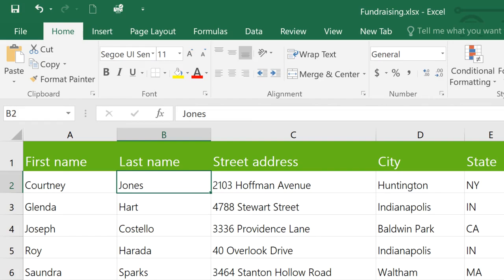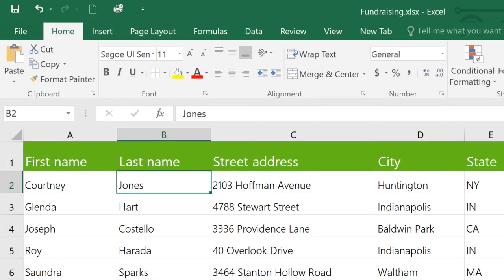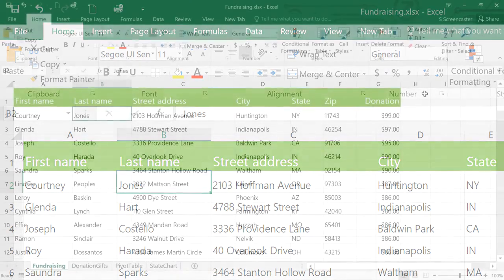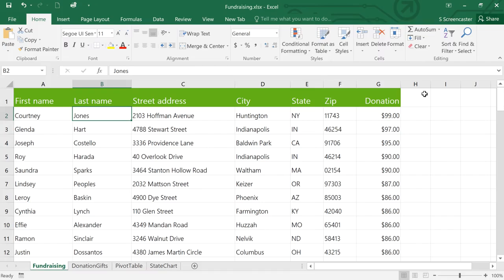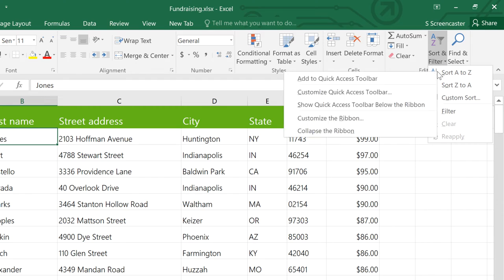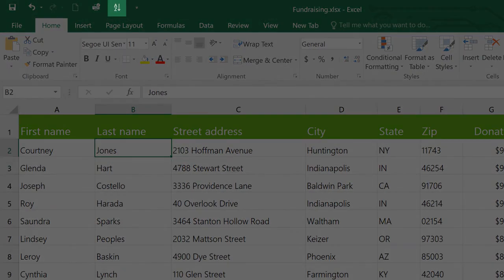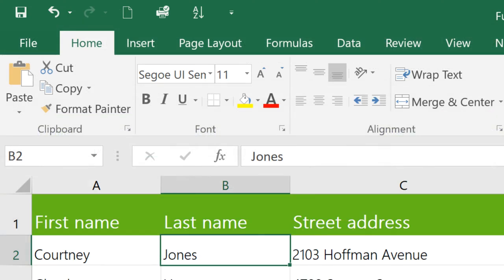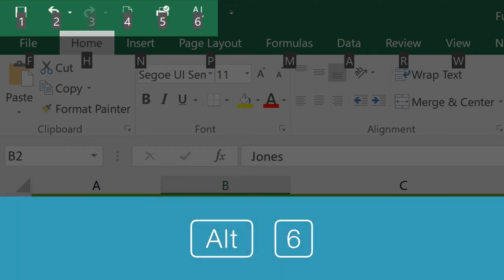Excel Quick Tip: Quick Access Toolbar Shortcuts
Speed up your Excel workflow with Quick Access Toolbar shortcuts! 🚀
Add your favorite commands once, then use simple Alt + number keys to activate them instantly. ✨ From sorting columns to custom actions, this trick keeps your tools at your fingertips. 🖱️⌨️

Timestamp🕒
0:00 The Quick Access Toolbar is a handy place to keep your favorite commands.
0:08 But here’s a bonus: every command on it gets its own keyboard shortcut.
0:19 First, add commands you use often. For example, right-click Sort A to Z and choose Add to Quick Access Toolbar.
0:38 Now it appears on the toolbar.
0:42 Each command is given a number. Press Alt to see them.
0:51 Since Sort is number 6, the shortcut is Alt + 6.
0:59 That sorts the selected column.
1:09 Try again on another column—works instantly.
1:12 Add your favorites to speed up your workflow!